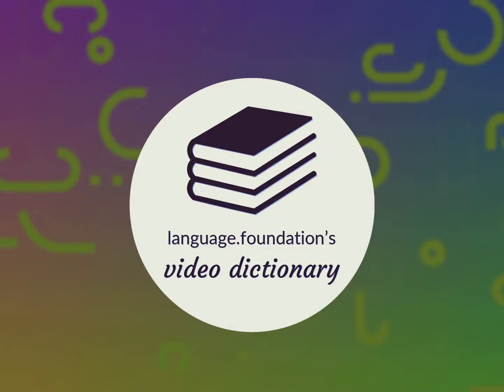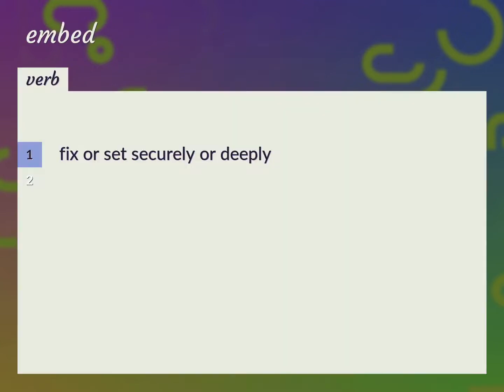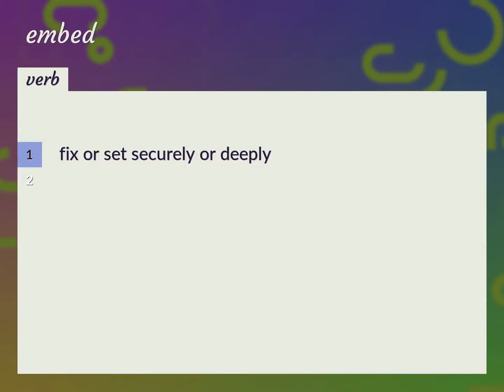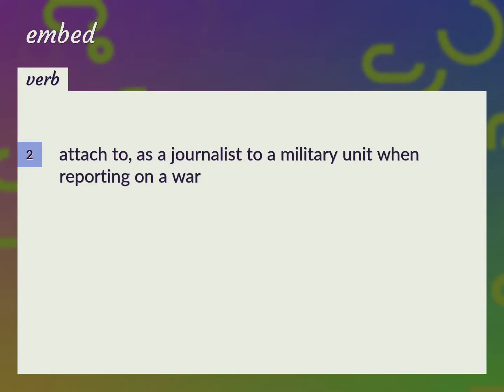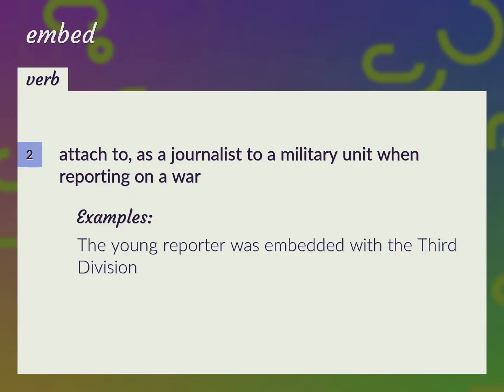Embed | meaning of Embed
What is EMBED meaning?